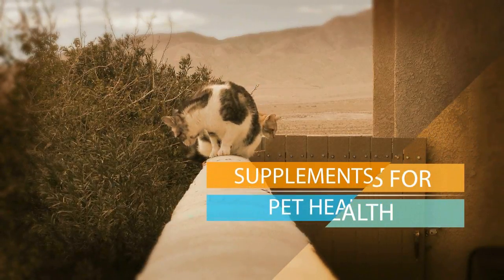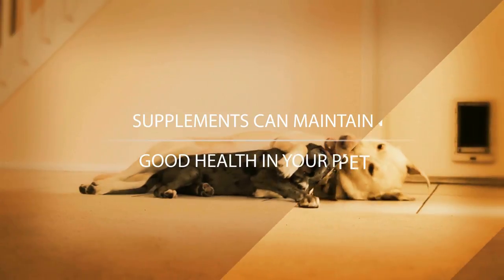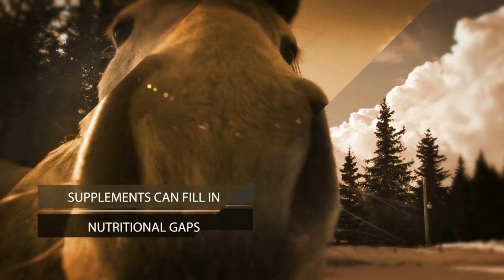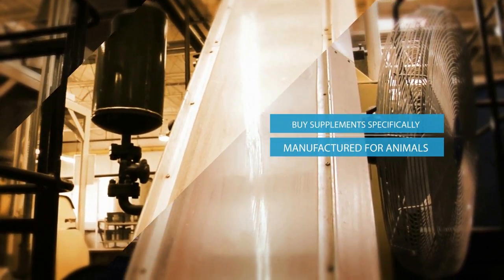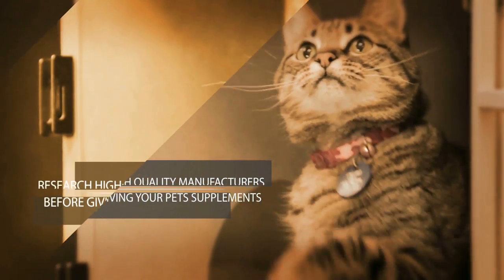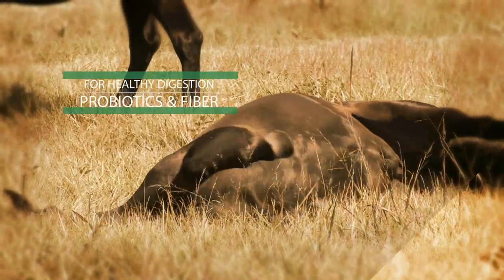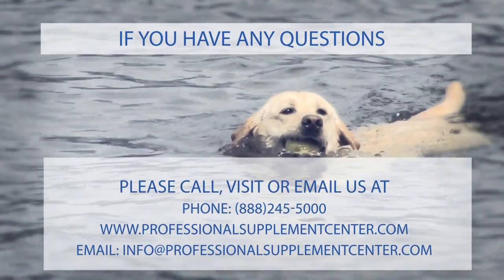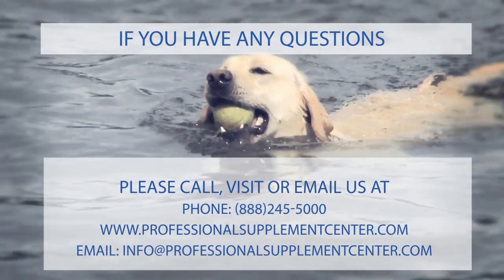Essential Vitamins And Minerals For HEALTHY PETS!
Whether you’re buying top of the line pet food from a store, or making it at home yourself, including vitamins and minerals in your pet’s diet can optimize and maintain their health for years to come.

Even in the highest quality pet food nutrient values can sometimes be reduced due to processing which keeps the food shelf-stable and bacteria-free. This is where pet dietary supplements can help by filling in the gaps.

But before you give ANY dietary supplements to your pets, it’s important to make sure you buy products that are specifically manufactured for animals in order to confirm:

-Ingredients are appropriate by age or condition
-The supplement avoids any ingredients that may not be suitable for pets

The label provides information to ensure accurate dosage
If you’re new to the world of pet dietary supplements, start off by researching high quality manufactures, then aim for three basic areas of your pet’s health:

Skin/Coat

For Healthy Skin and Coat Try
Omega-3’s – (Fish Oil))

The Professional Supplement Center carries many high quality supplements for dogs and cats to support their health and wellness and enhance their quality of life. If you have any questions or would like to speak to one of our knowledgeable staff members about which supplements may be right for your pet, please call, visit or email us at:

Have questions about vitamins, supplements or nutrition? Follow the link below to take advantage of our FREE "Ask The Nurse" feature! Our registered nurse is ready to answer your health and wellness questions! Just follow this link!